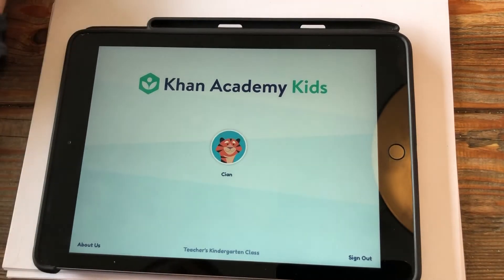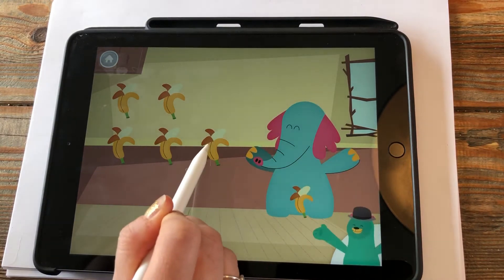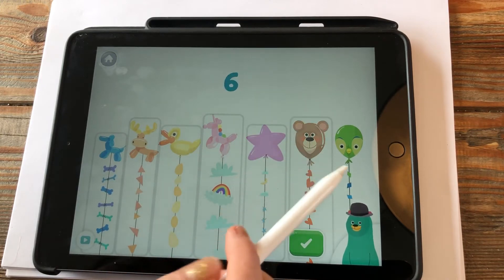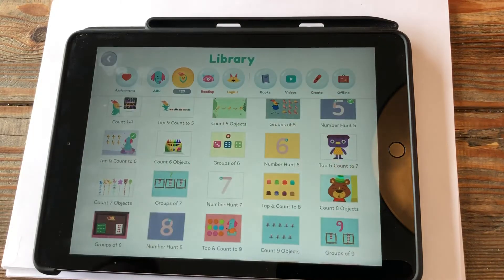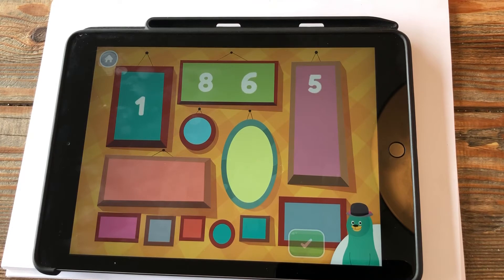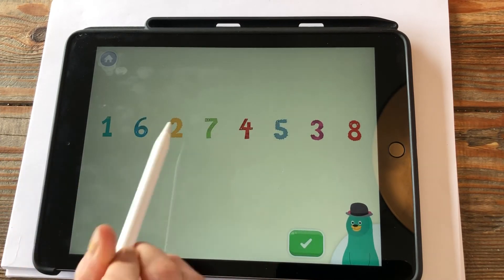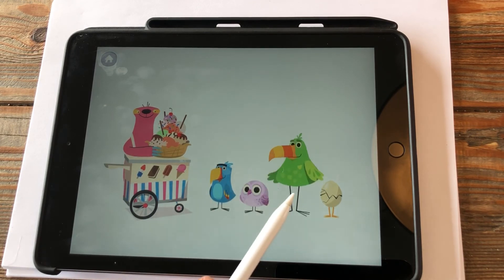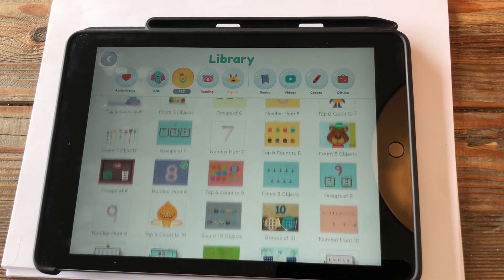9 February 2021